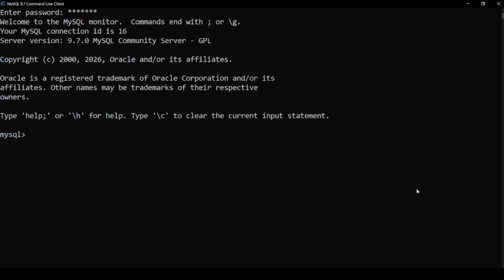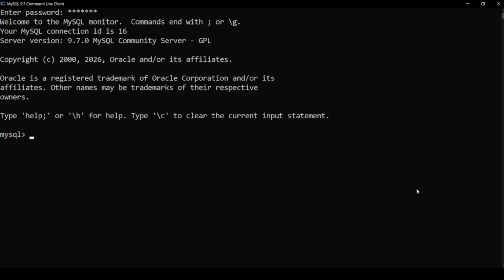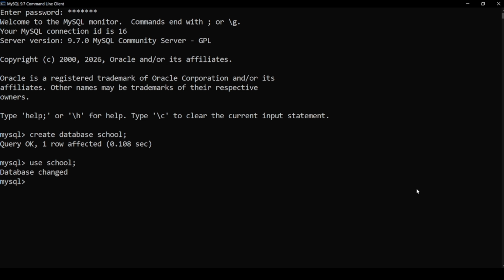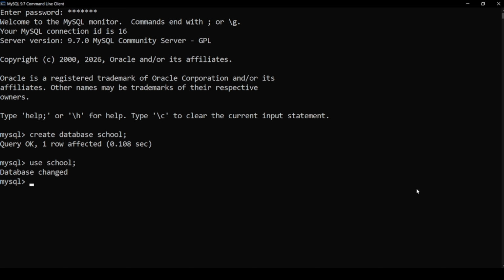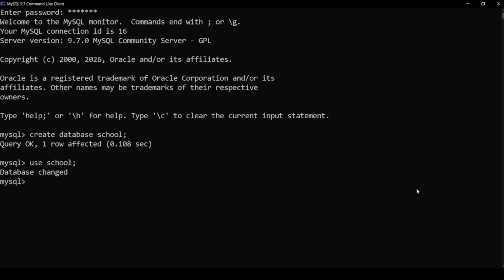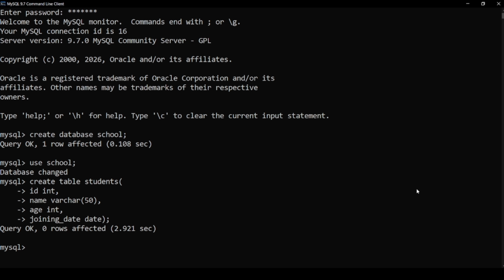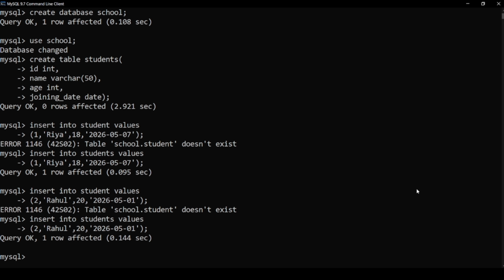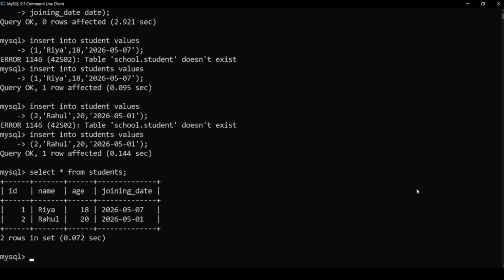Lecture 1: How to Create Database, Table & Insert Data in MySQL | DBMS for Beginners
In this video, you will learn how to create database in SQL, how to
create table in SQL and how to insert data using insert query in SQL.
This is a DBMS tutorial for beginners where everything is shown live.

📌 Timestamps:
   00:00 – Introduction
   00:48 – Creating Database
   01:20 – Creating Table
   03:20 – INSERT Queries
   05:43 – Final Output